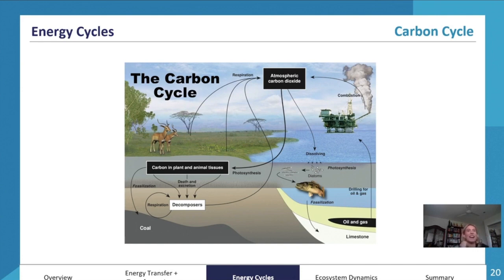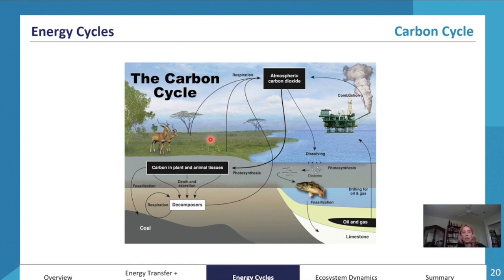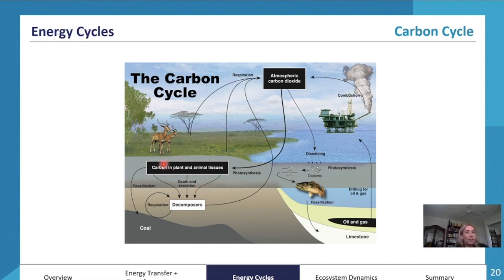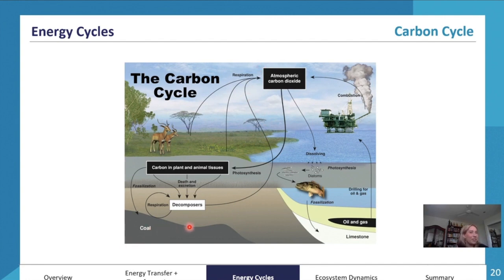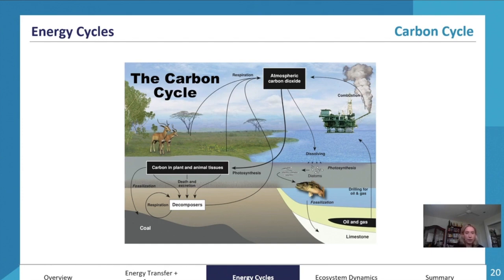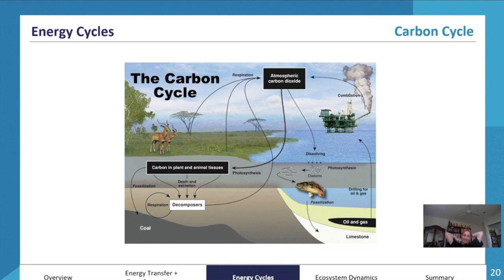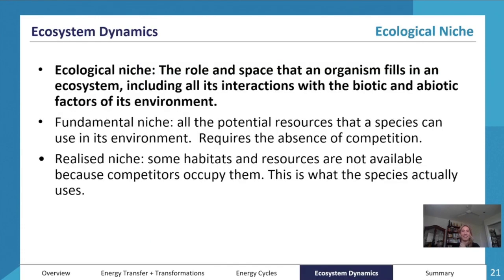Carbon Cycle | QCE Biology 3&4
An expert summary on Carbon Cycle for QCE Biology 3&4. Covers everything you need to know to ace your IA and the exam!